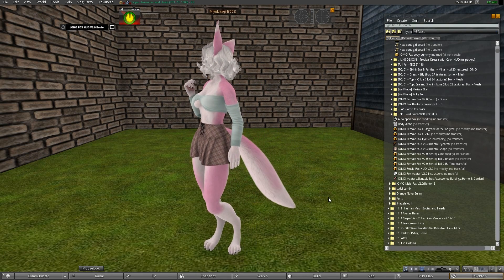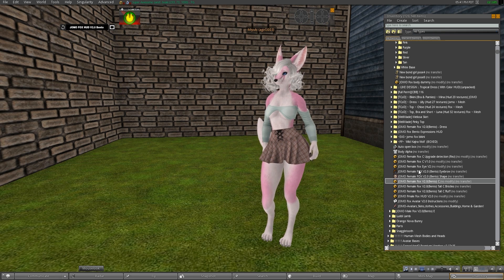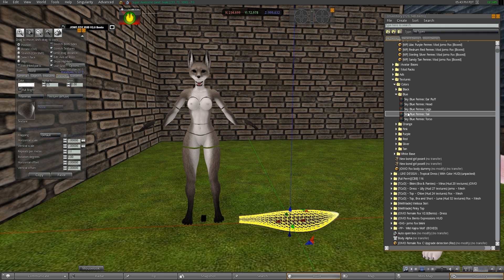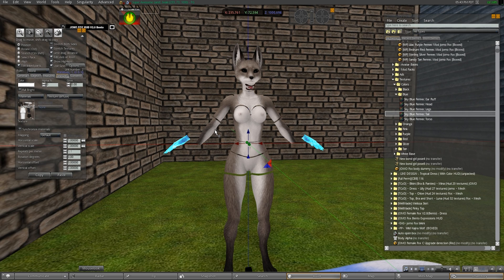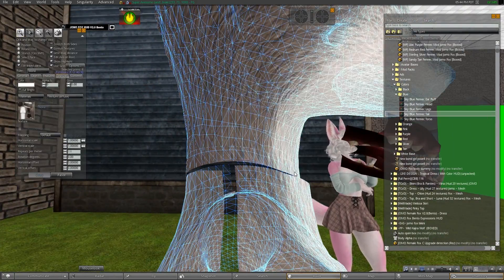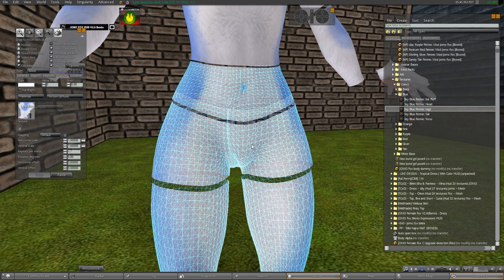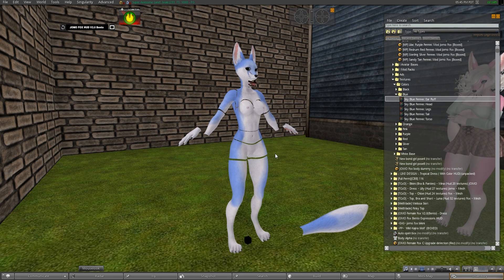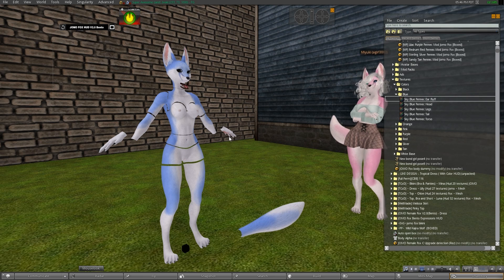Jomo Fox Texture Applier Tutorial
Just a quick video for my latest product